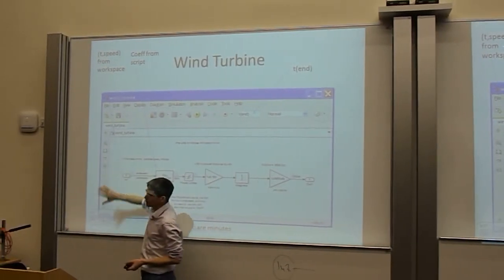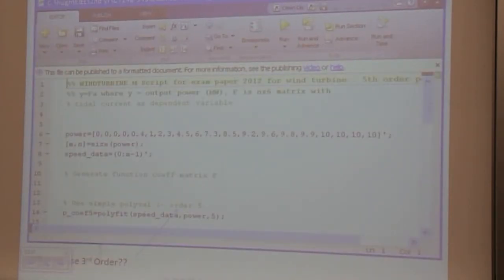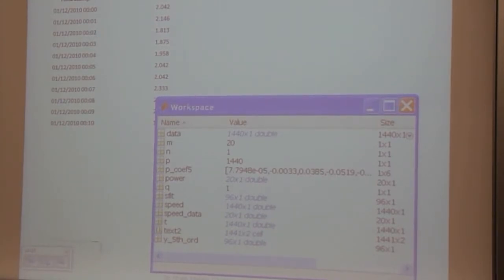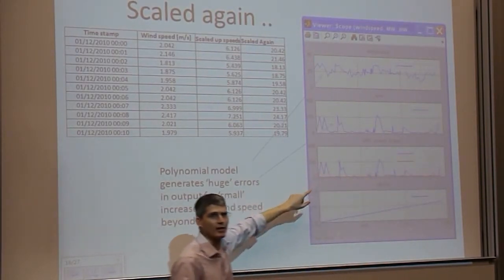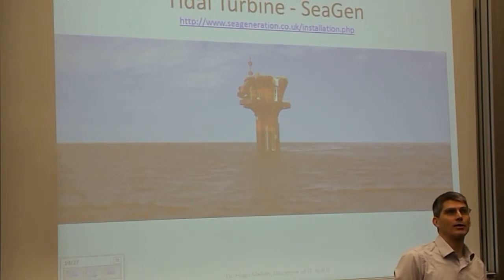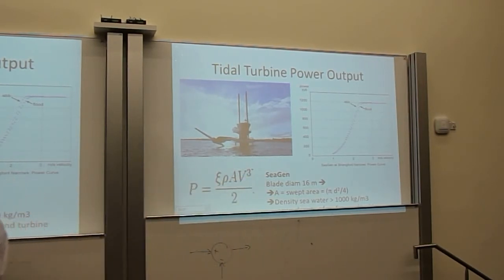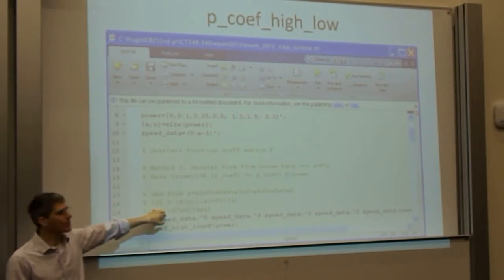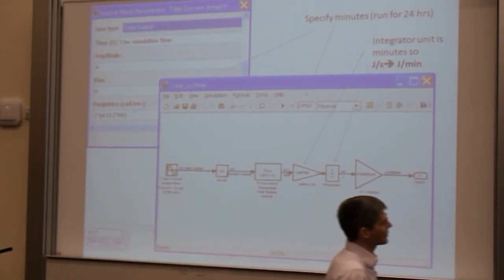CT248 - Intro to Modelling - MATLAB / Examples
Lecture Delivered by Dr. Hugh Melvin